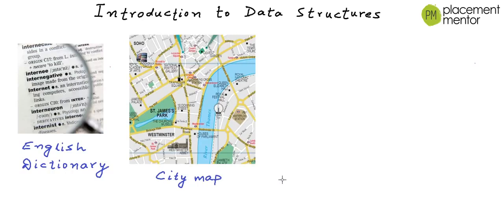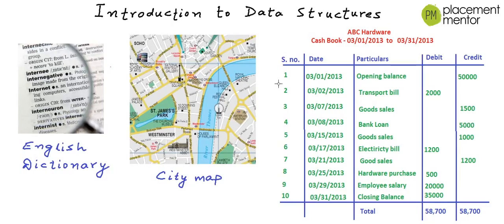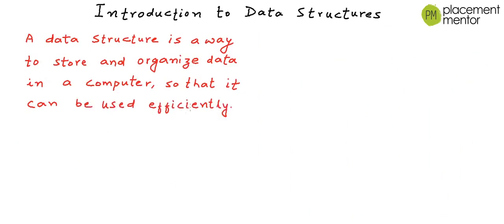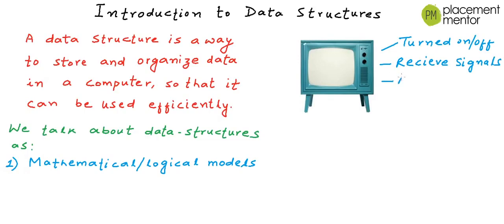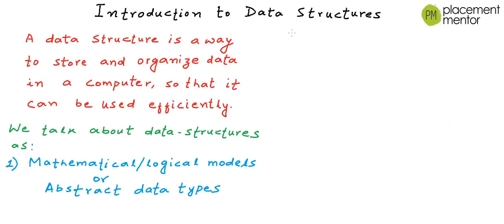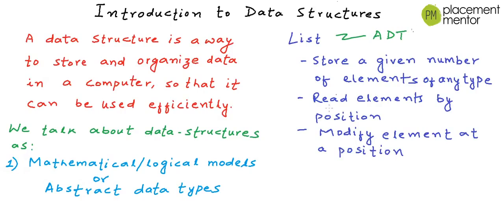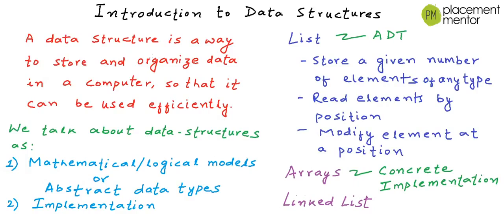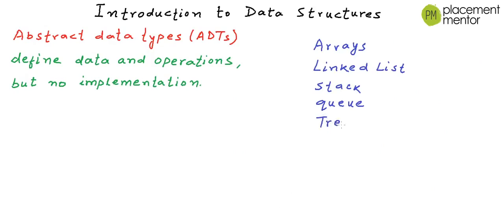DS-01: Introduction to data structures